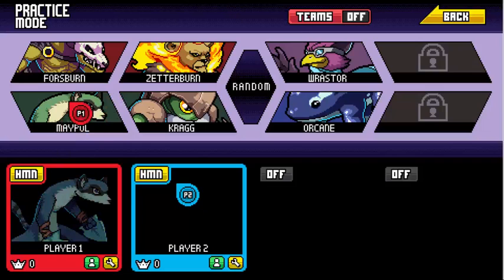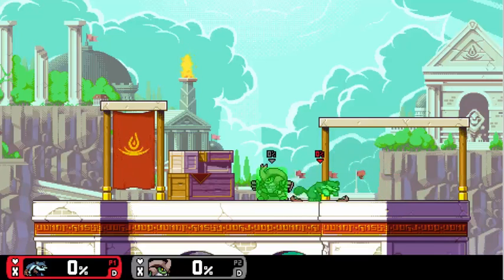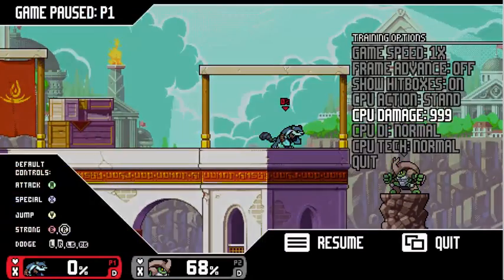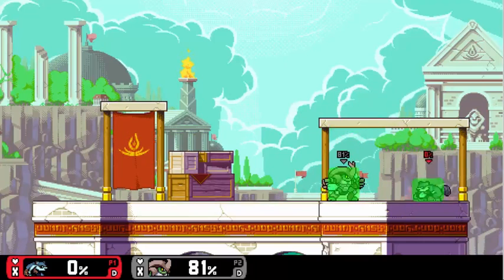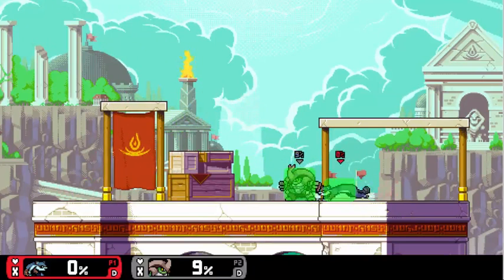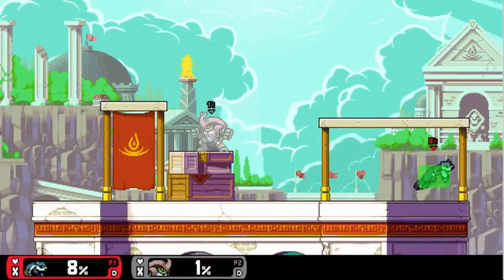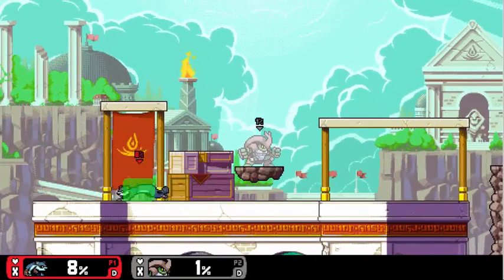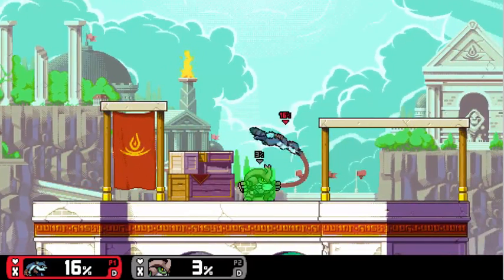Rivals Of Aether Maypul Character Moveset Overview / Guide And Tutorial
Here are some things I forgot to mention in the video and also some updates for the channel and my stream. Hope these inform you. Also this video was styled after Jtails type of videos because it allows me to show off what I know in a pretty basic way for now. On the competitive guides I will show them in my old type of video where I go move by move but more condensed and say every little thing about them. Also those will not go over the basics like this and will probably be shorter. I hope this video taught you guys something about Maypul! I have been loving this game and I hope you love it too BUT i'm still keeping in mind my subs that want only Smash 4 content. I will be having at least 3 smash wii u videos a week if not more and make sure that everyone is happy. If you want to know more read below. If you read all this and people have questions in the comment section please refer them to the description :D.

*You can parry her neutral b and it will come flying back at her.

*Dair does nothing off stage.

*You can wall cling if you hold the jump button.

*Your parry is 6 frames instead of 8.

*Maypul can be killed offstage easily by someone like Wrastor if they just sit over the edge, Maypul will go to them and then just fall to her doom.

*When I say this move kills at x percent I imply it kills on that percent on Kragg. It will kill earlier on other characters.

*Tell me down below what characters you want next!

*With the release of this game i'll be doing 4 videos of ROA a week and 3 smash 4 videos. Eventually it will slow down and I'll go back to doing 4-5 smash videos a week and only 1-2 rivals.

*I'm going to be continuing to stream this game pretty often with my friends, now the reason why I stream this and not smash bros is because my internet is terrible and can't handle streaming smash bros at a reasonable quality. This game is a lot more simple and more people are willing to see it at low bitrate than smash bros. If I ever upgrade my internet than I will make sure to stream smash bros as well so get ready for that!

What is rivals of aether? Well it is a very fast paced combo based game that has a bright competitive and casual future ahead. I could see it in tournament very easily and i'm sure a lot of guides, top 5, and how to videos will show up about it. There are many characters and a ton more are going to be added. It is coming out for the Xbox and PC.